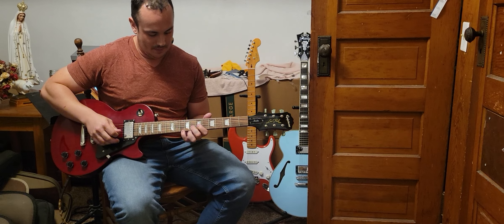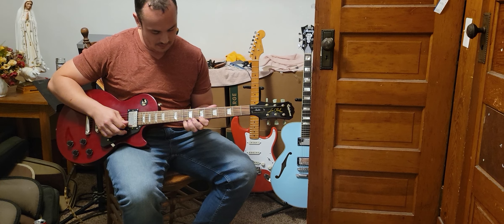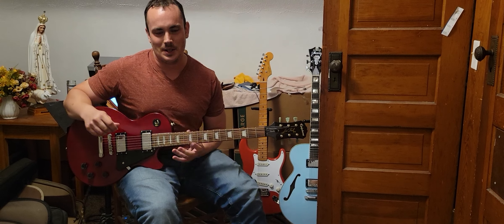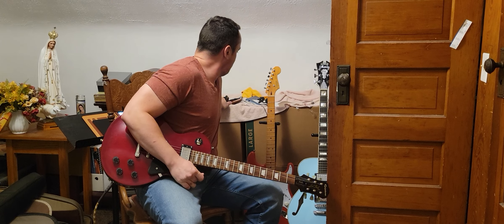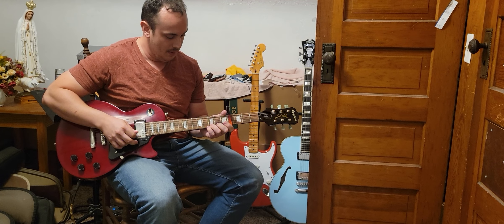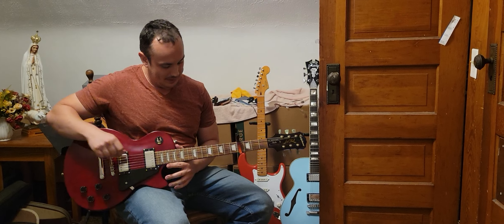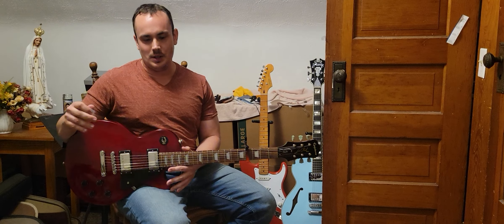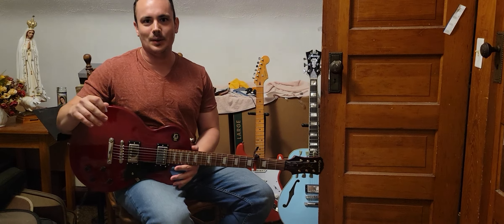Les Paul Christmas 🎄 Special (Epiphone)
Playing my Epiphone Les Paul Christmas style in August